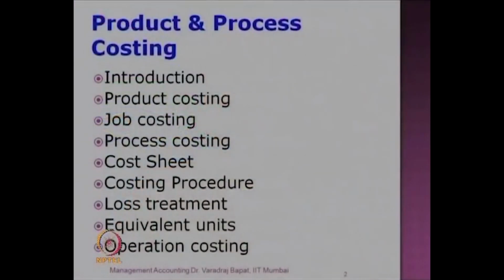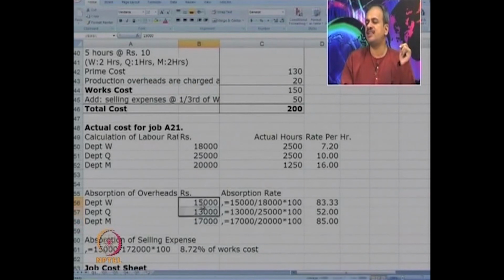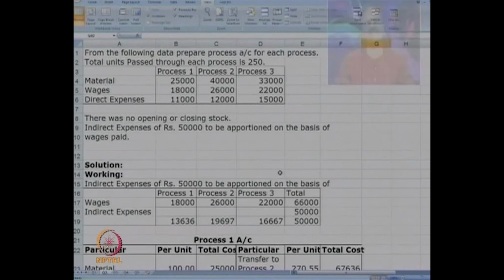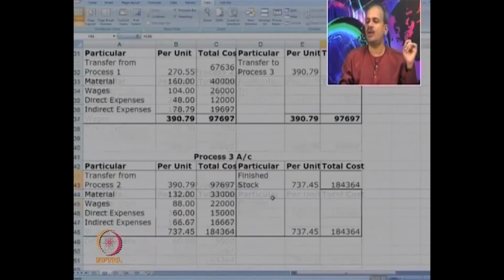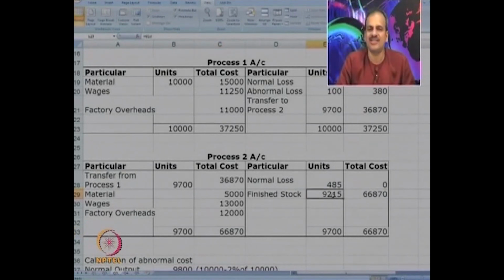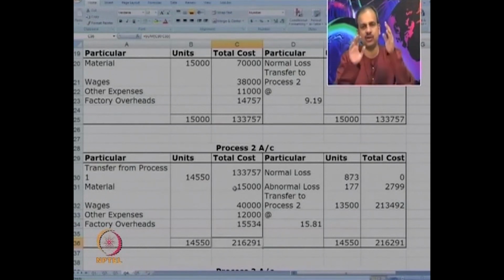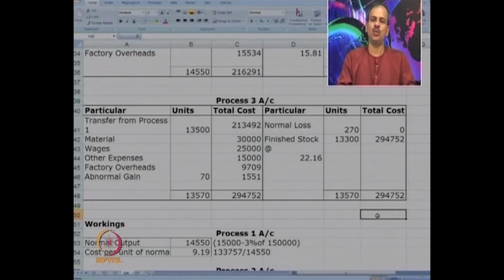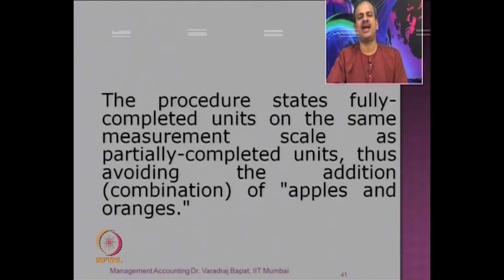Lecture 23 : Job and Process Accounting including cost sheet and equivalent production